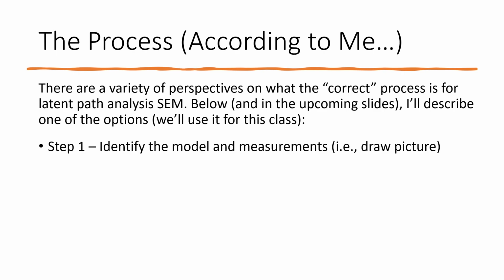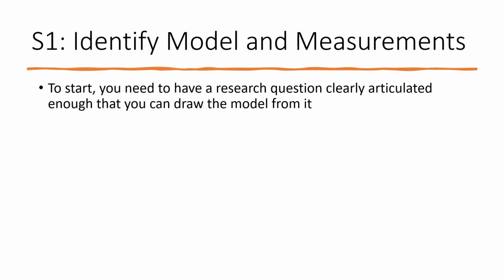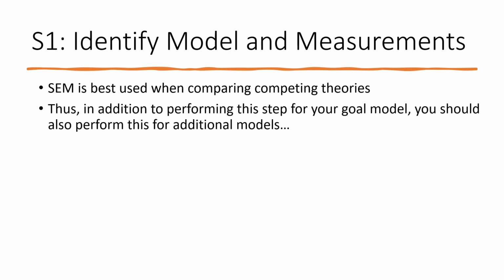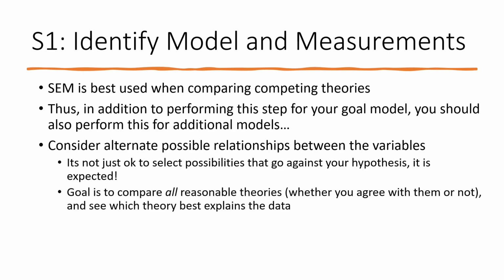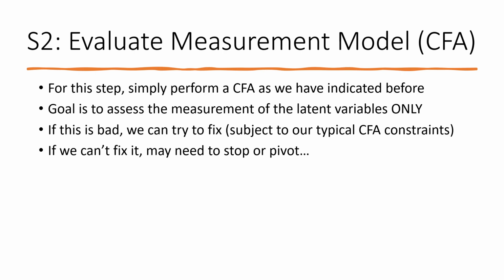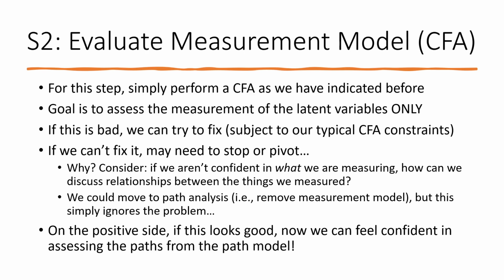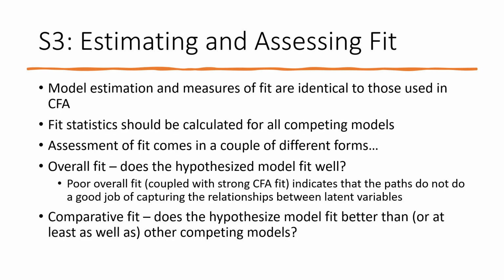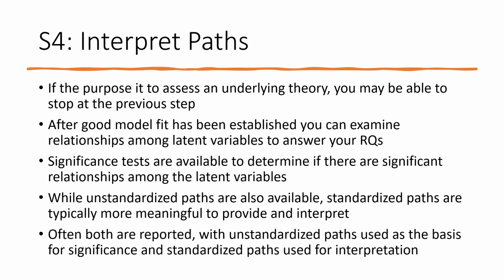6.2 - SEM Process